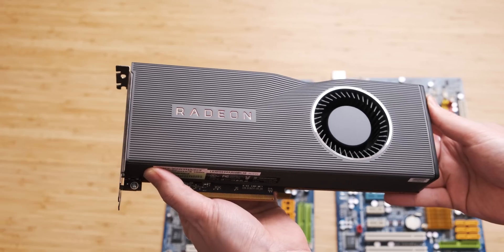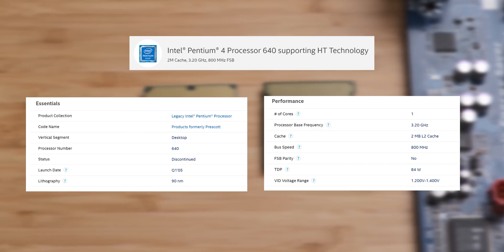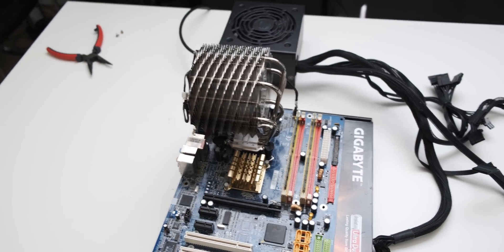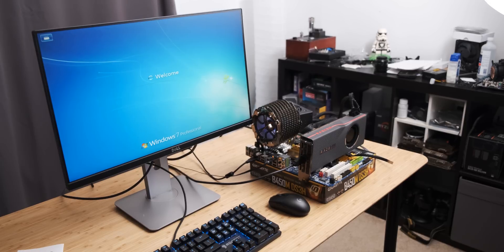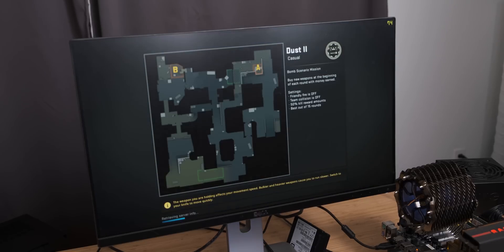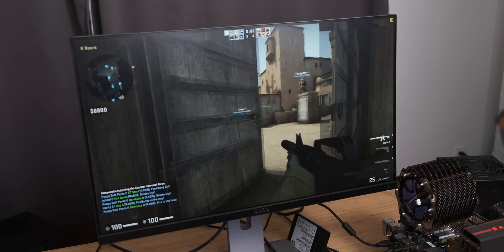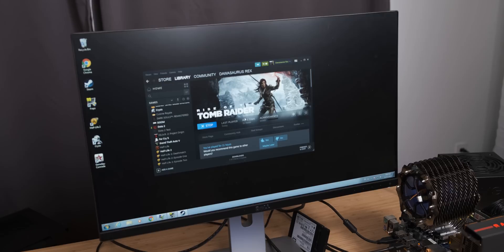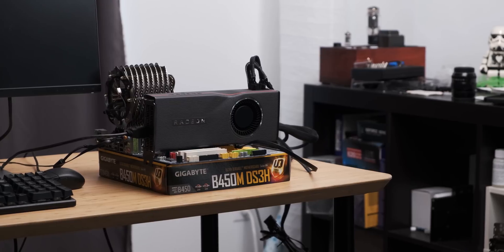The ULTIMATE CPU bottleneck: AMD RX 5700 XT Ft. 2005 Pentium 4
When a viewer sent through a single-core Intel Pentium 4 from 2005, I decided to do see what the ultimate CPU bottleneck looked like.
I paired it with the AMD RX 5700 XT.